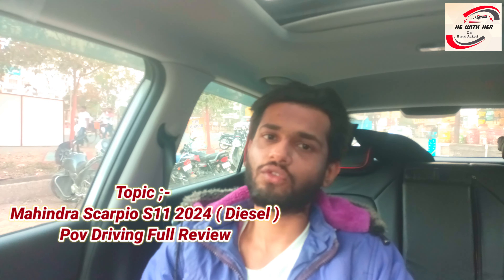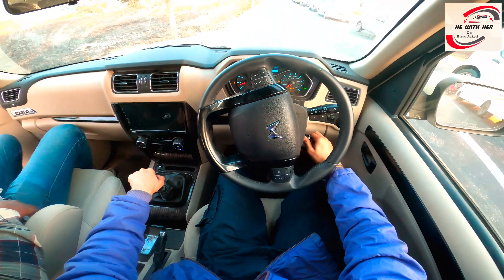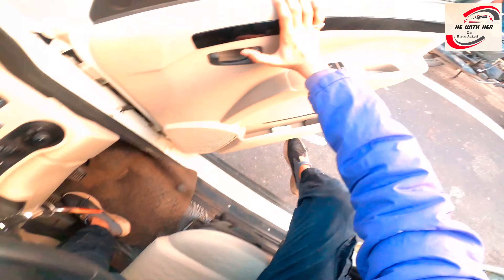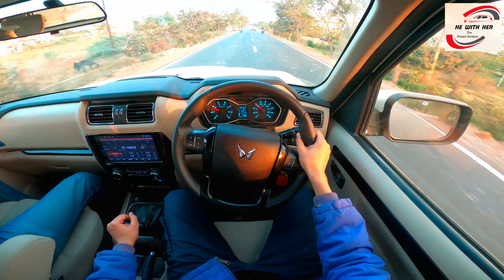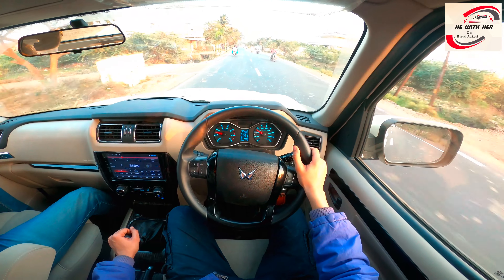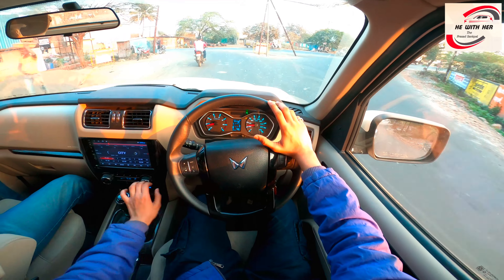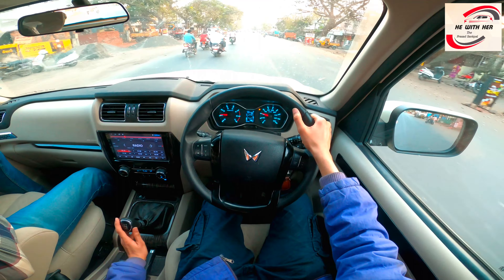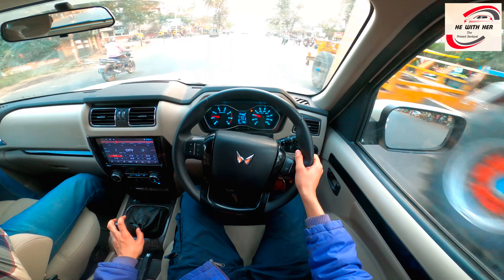Mahindra Scorpio Classic S11 Diesel 2024 Full Driving Review | Mahindra Scorpio S11 POV Driving 2024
Hyundai Venue Sx Petrol 2023 Vs Hyundai Venue S (o) 2023 Full Comparasion | Venue S (o) Full Review ;-

Hyundai Venue Sx Petrol 2023 How Much Mileage does it give in one litre ? One litre mileage testing ;-

Hyundai Venue Sx Petrol 2023 What Is The Impact Of Pickup On mileage while drives the car in street ? :-

Hyundai Venue Sx Petrol 2023 What Is The Impact Of Alloy Wheels On mileage of Car ? Full Review ;-

In This Video Mahindra Scorpio 2024 Full Review .. With Pov Driving .🥰🥰👍🏻

Prasad Sankpal
He With Her ..🥰🥰👍🏻